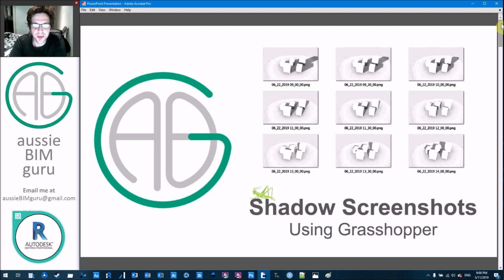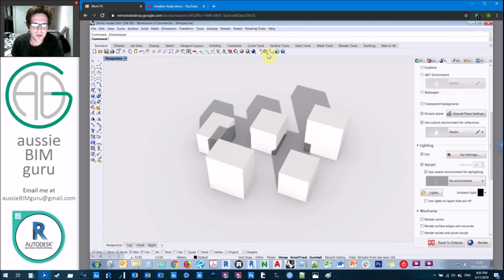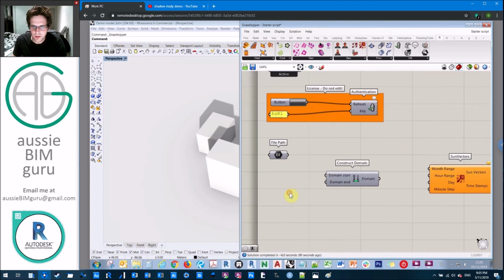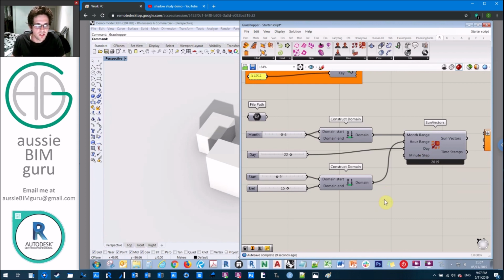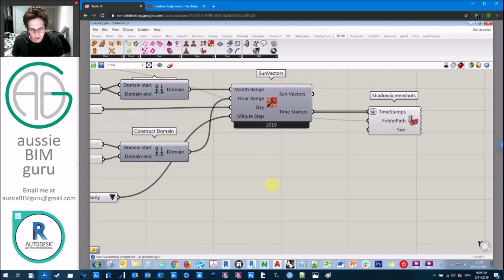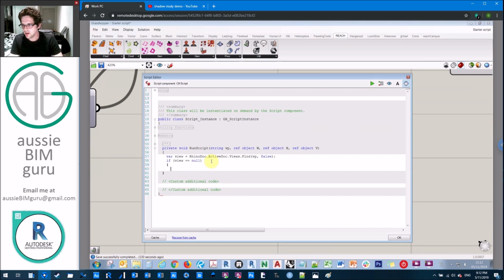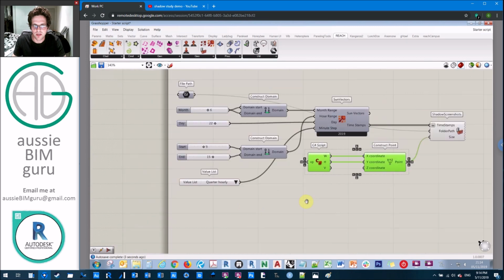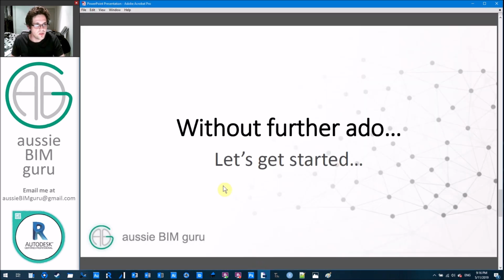Export Shadow Study Screenshots using Grasshopper!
In this tutorial I show how you can put together a simple script to export multiple screenshots of shadow studies of your Rhino model! We use the PCPA_GH package in order to achieve this, and briefly touch on some basic C# to read viewport dimensions for export.